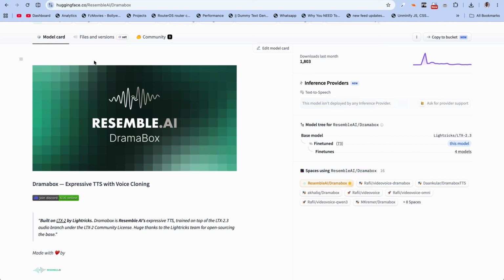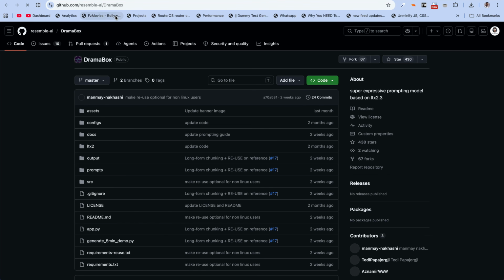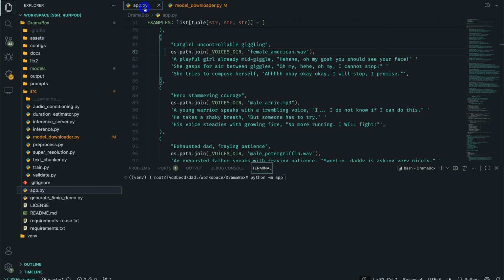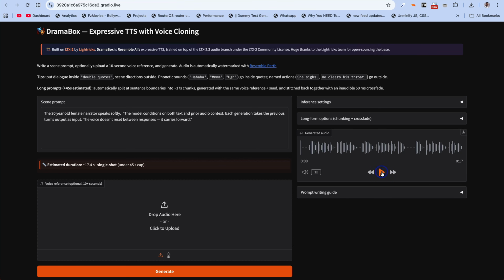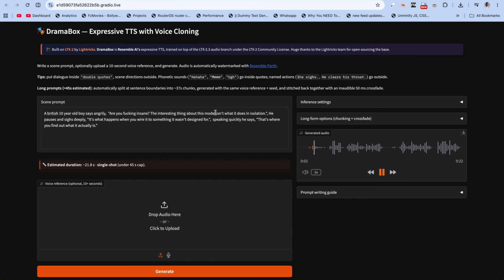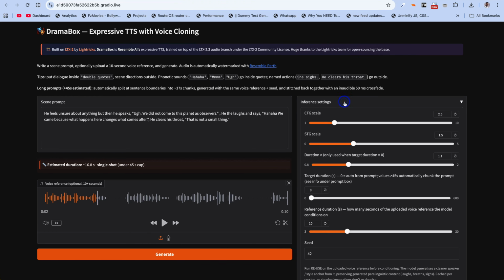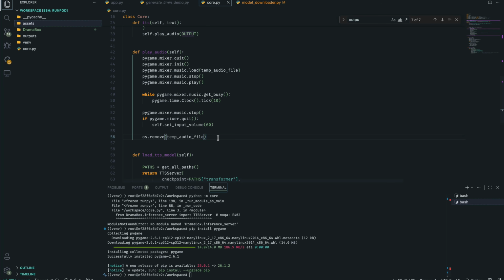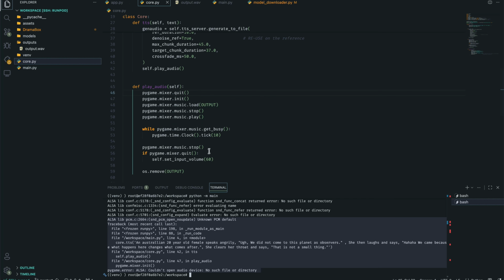Setting Up & Testing DramaBox Expressive TTS | Voice Cloning & Design | #1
Local setup and stress testing of Dramabox's Expressive TTS, Voice Cloning & Design Capabilities. In this video we set this up on a Linux server (because of the size of the models) that supports CUDA, but you can follow along and set this up on a different device. We ran a number of tests and then finally moved unto setting up the TTS method of the Video commentary engine.

NOTE:
- This video is part 1 of a 3 part series where we setup a video commentary engine. In part 2 we cover Marlin-2B vs Gemma 4.
- This model requires CUDA/CPU, 24GB VRAM, Gemma 3 12B access
- This model also supports performing both voice cloning and voice design all at once.